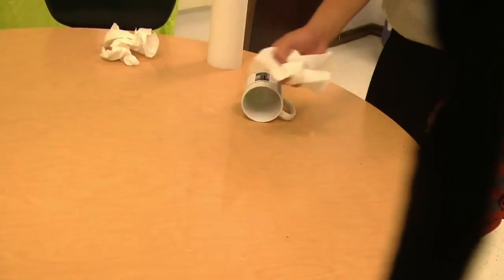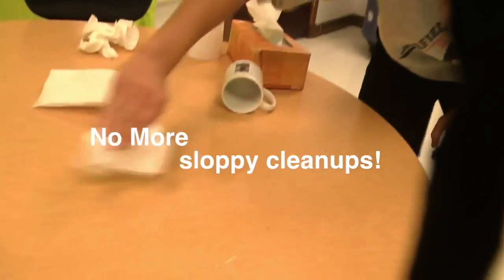2014 October 22 Infomercial Parker and Ethan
CMA/Elm Place News 2014-15